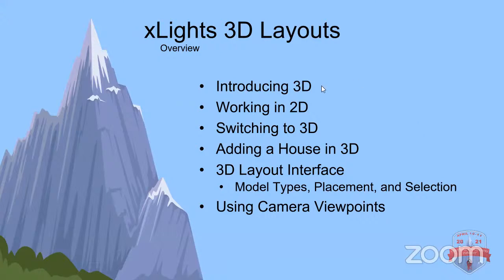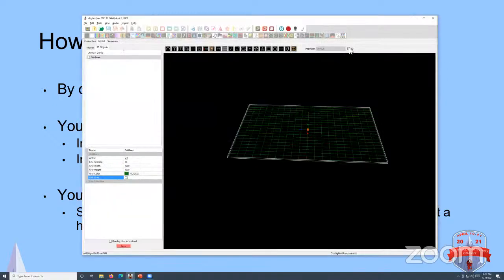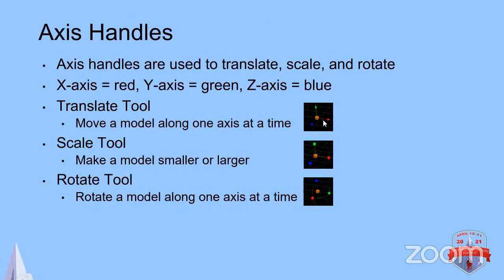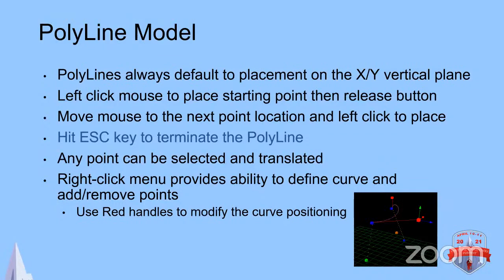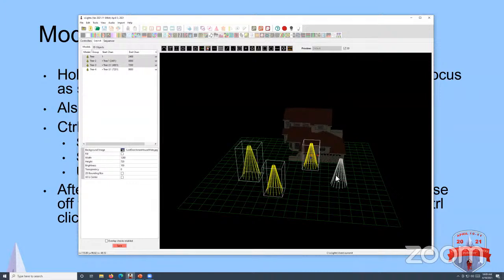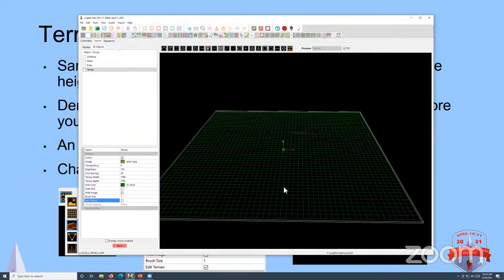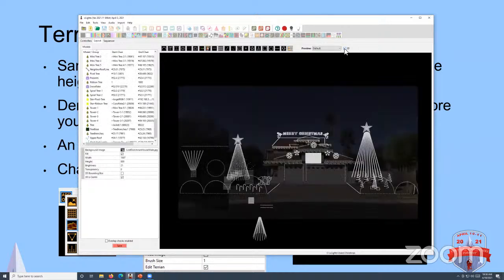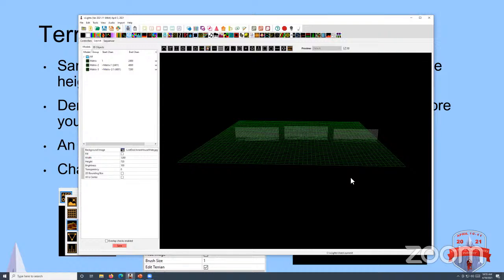VCS 2021 - xLights 3D